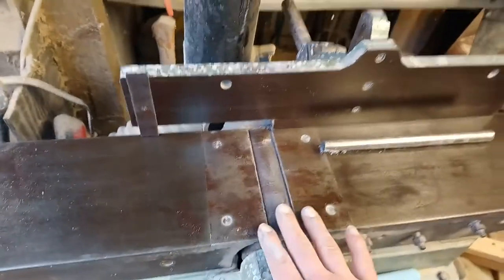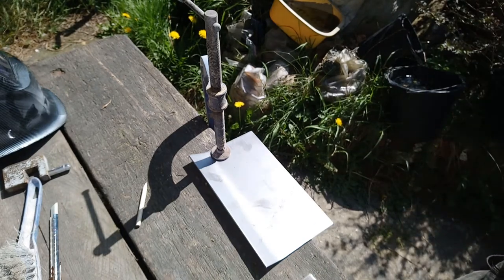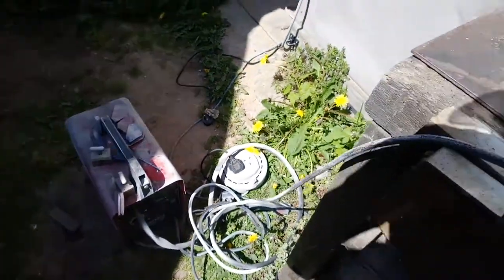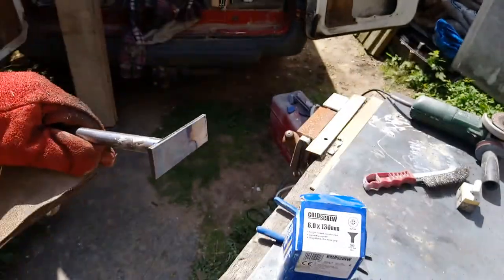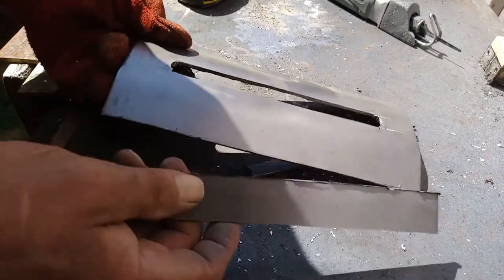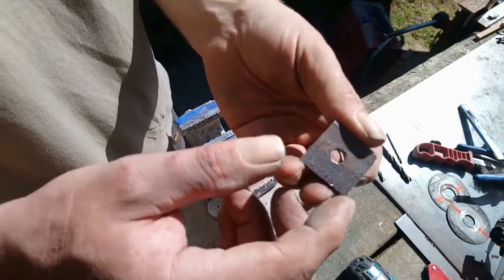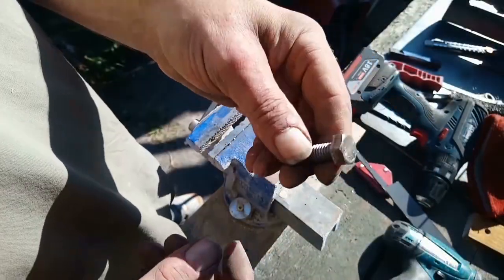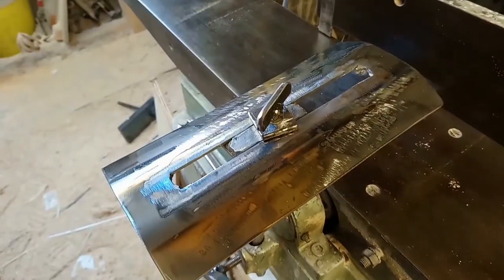Welding a guard for my jointer with some novice flux core welding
Welding together a guard for my jointer with a Mightymig 100 flux core welder,
I'm a novice welder with basic tools so this is always a bit of a challenge but i enjoy trying & i it normally turns out 'ok' ,
I don't think the welder has enough power to weld the 3mm & 5mm flat bar & the 16mm round bar i was using but I'm not sure if it was something i was or wasn't doing right, I haven't used another welder to be able to tell the difference.

Wardrobe build pt3 - Cutting the Dominos for the frame & laying out the planed wood for the doors